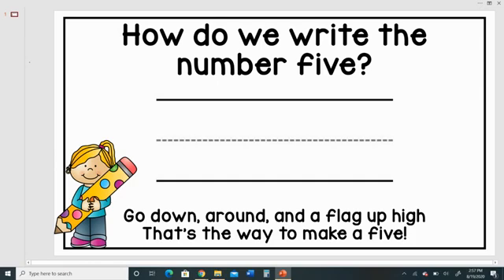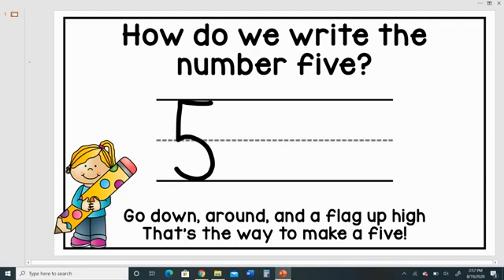how to write the number 5